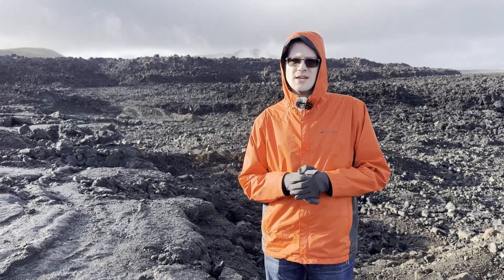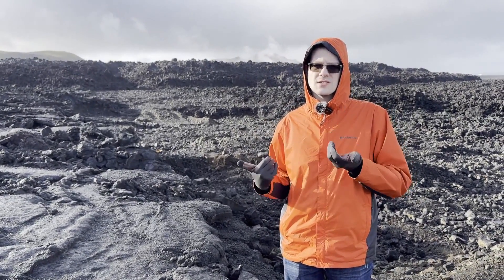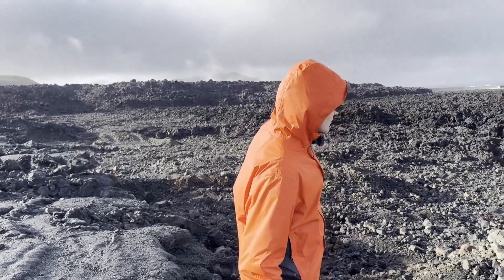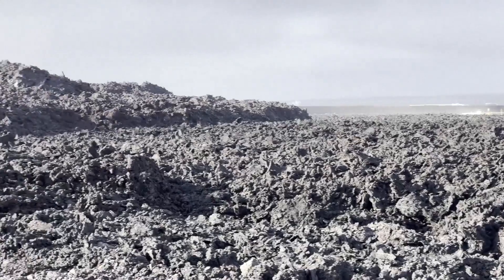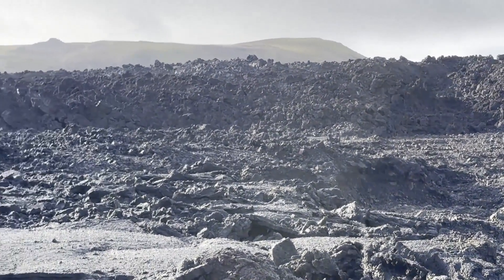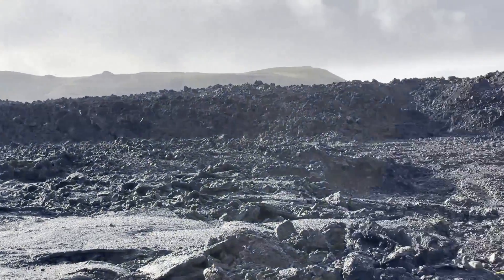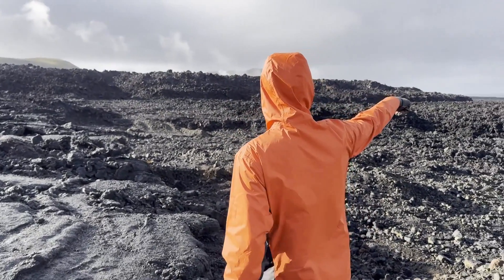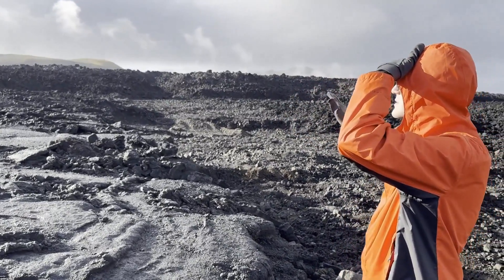Unscripted; The Height of Iceland's Lava Flows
It is difficult to truly portray how tall Iceland's lava flows were during the recent eruptions of the Reykjanes volano. This is why I went on location to show the approximately 10 meter high mass of still cooling lava which flowed onto two sections of paved road and even a minor section of the protective 10 meter high lava wall.